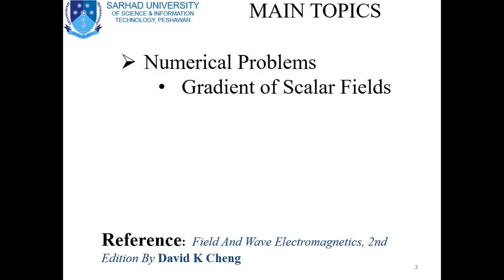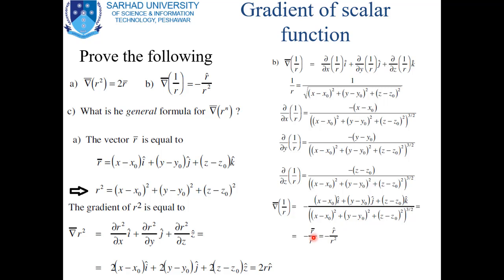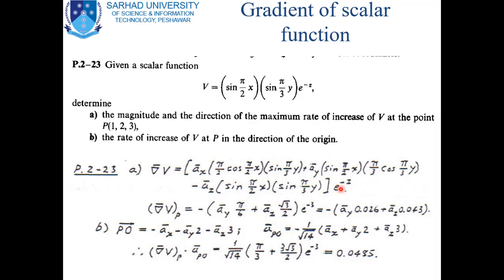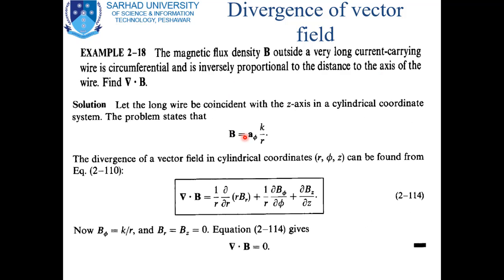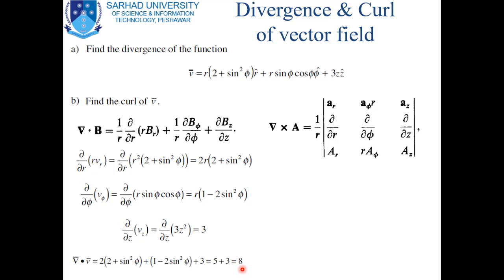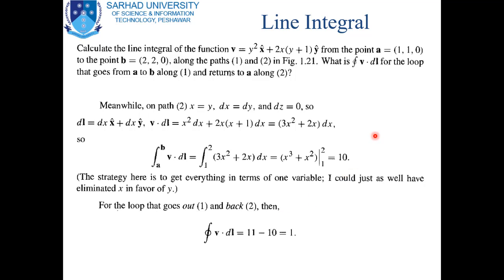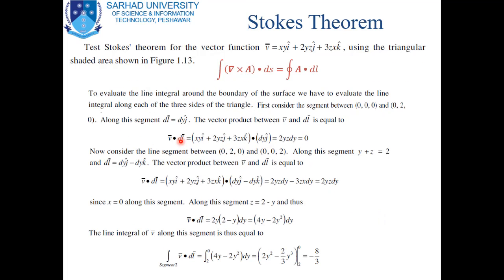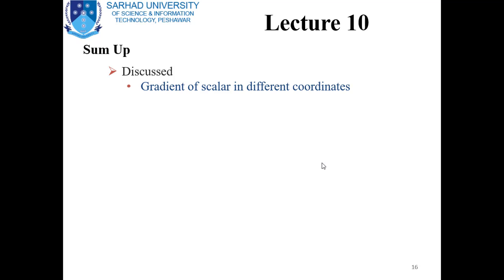Problems: Gradient of Scalar Field | Divergence of Vector Field |Curl| Line Integral |Stoke'sTheorem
In this lecture, Sir Sahib Noor (AP in Physics) discusses various topics from the course of Electromagnetic Field Theory (EMT). Major topics of this lecture include:

Numerical Problems on Gradient of Scalar Fields/Functions, Divergence of Vector Fields/Functions, Curl of Vector Field, Integral Calculus, Line Integral and Stoke's Theorem etc.

Previously, in Lecture: 02-to-09, Major topics discussed were:

Generalized Coordinates Systems, Orthogonal Coordinates Systems,
Curvilinear Coordinates Systems, Product of Vector in Coordinates System,
Length Element in Coordinates Systems, Area & Volume in Coordinates Systems etc.
Scalar quantities, Vector quantities,  Difference between Scalar and Vector quantities, Representation of Vectors, Addition of Vectors,
Product of Vectors,  Parallelogram etc.
Three different Coordinates Systems,
1. Cartesian or Rectangular Coordinate System
(Position Vector and Magnitude, Product of a Vector, Differential Length and Area Elements, Scalar Line integral of a Vector Field)
2. Cylindrical Coordinate System
(their Limits, Unit Vector and Vector Representation, Length/Area and Volume Elements)
3. Spherical Coordinate System
Coordinates Conversion, Cylindrical-Cartesian coordinates, Cartesian-Cylindrical coordinates, Spherical-to-Cartesian coordinates, Spherical-to-Cylindrical coordinates, Line Integral and Example of Line Integral
Integral Calculus, Surface Integral, Volume Integral, Gradient of Scalar,
Gradient of Scalar in Three Coordinates,
Divergence of Vector Field, Flux and Divergence,
Divergence in Orthogonal Coordinates System,
 Divergence Theorem, Surface and Volume Integral conversion etc.
Curl of a Vector Field, Net Circulation and Vortex Source,
Definition and mathematical form of Curl,
Surface and Line Integral Conversion, Stoke's Theorem,
Verification of Stoke's theorem over a Quarter Circular Disk,
Examples (Curl free field) etc.
Null Identity,
Curl of Gradient of a Scalar Field, The Divergence of the  Curl of Vector,
Helmholtz Theorem, Definition of Helmholtz Theorem, Different Properties of Vector Field, Examples (Irrotational Function) etc.
Position Vector, Unit Vector and their product, Unit Normal Vector, Magnitude of Vector, Product of Vectors, Angle between Two Vectors, Conversion of Coordinates etc.